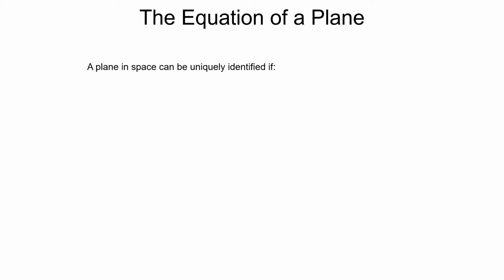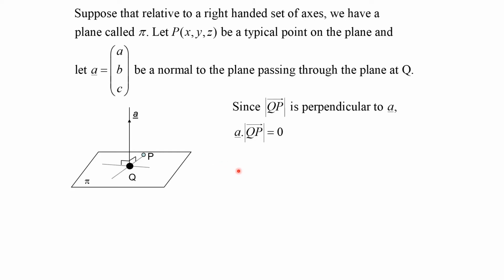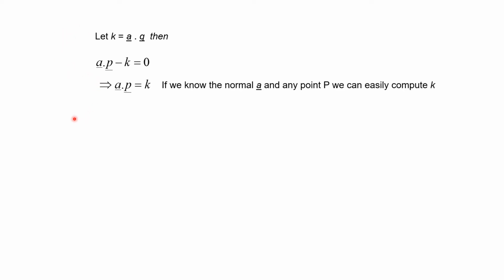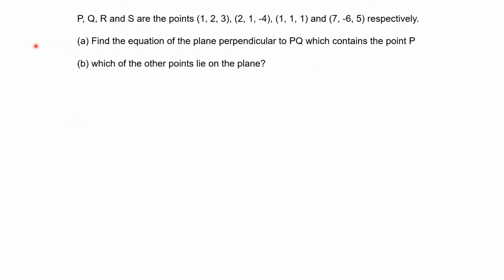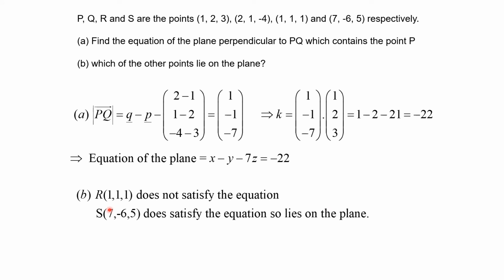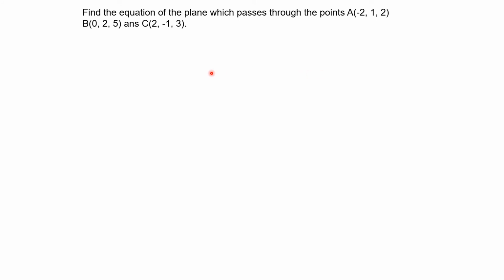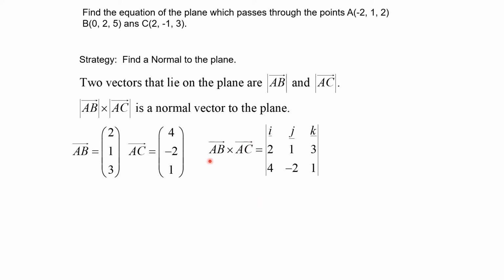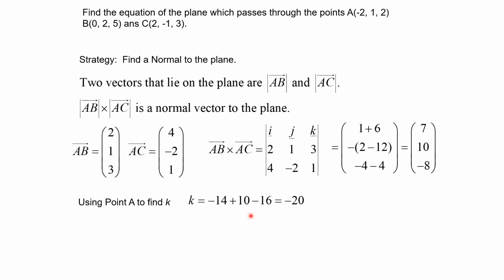The Equation of a Plane